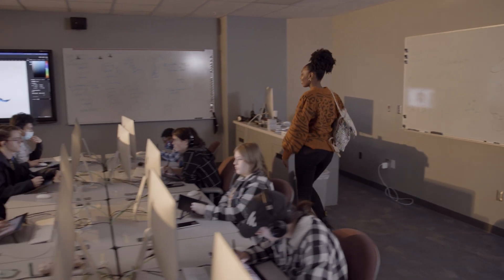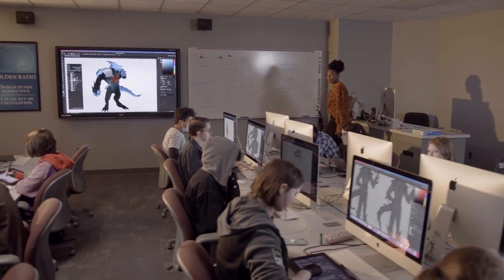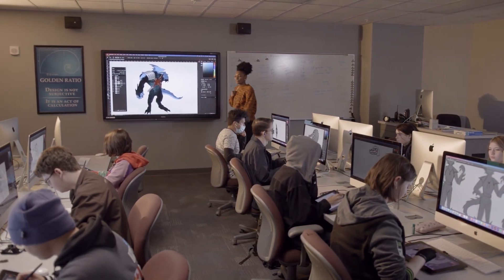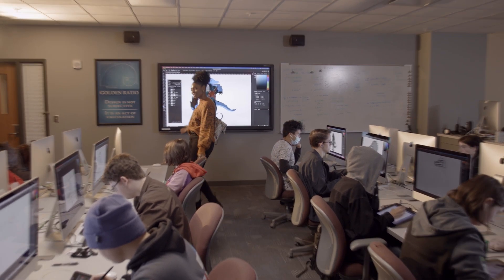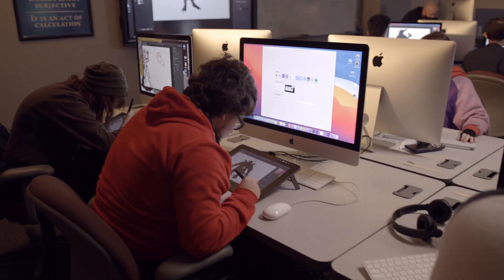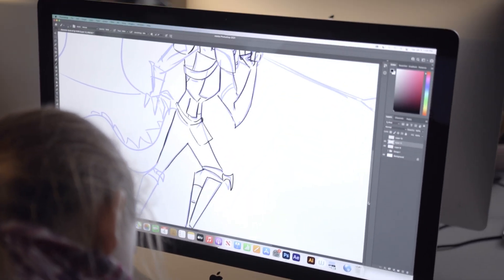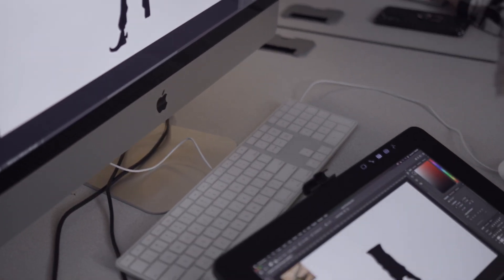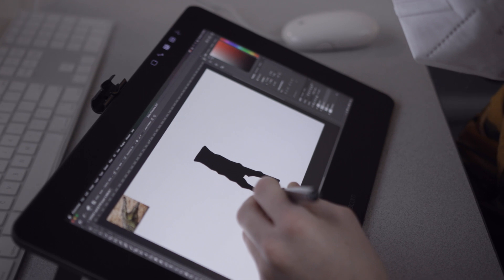Create the World You Imagine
Turn a love of creating into a fulfilling career with the Animation program at Tulsa Tech. Join other creative minds to draw and create characters, places, and different worlds with top movie studios' software. Make Your Own Path, and who knows, you could create the next sensation.

💰 Tulsa Tech is tuition-free for local high school students, and very affordable for adults. We offer many opportunities for financial aid